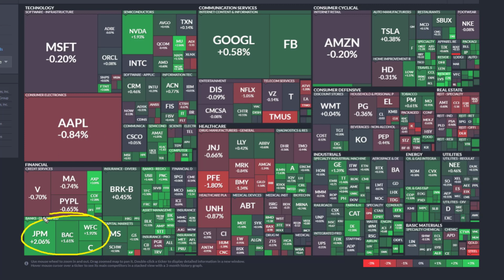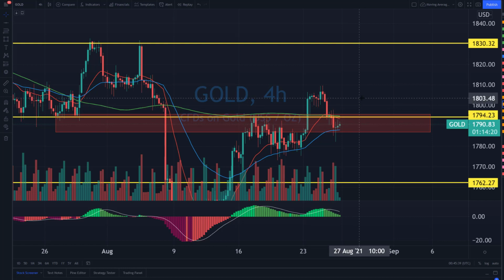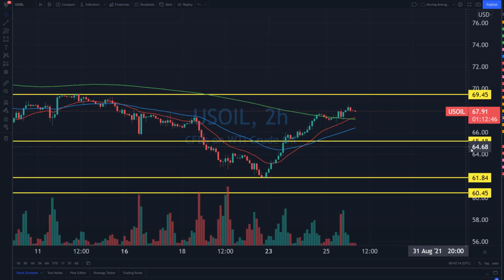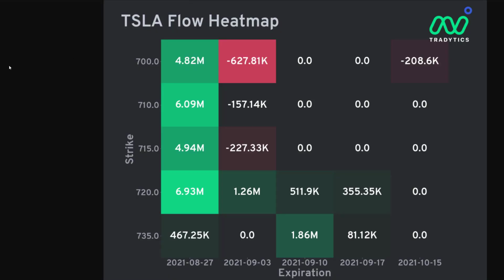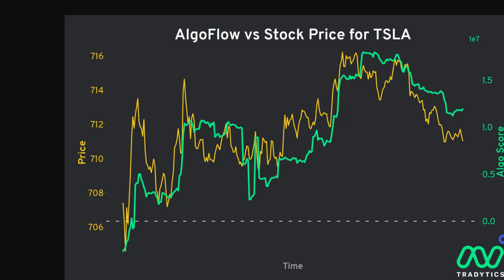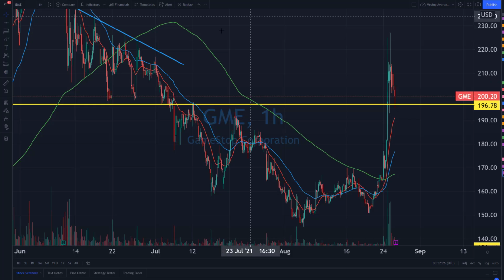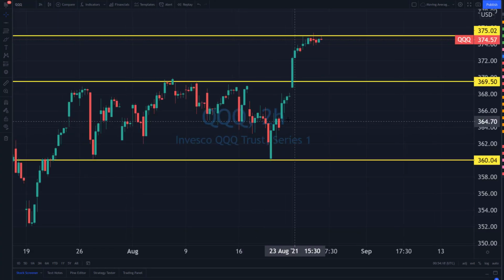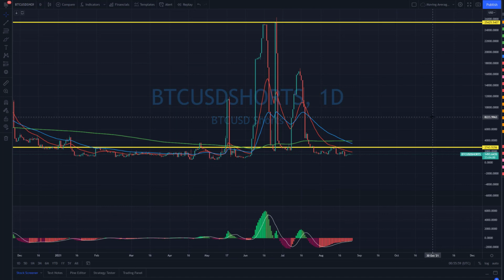The Stock Market Awaits This News... [Next 24 Hours]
We look at the S&P500, Nasdaq(QQQ), Bitcoin, USDX, Silver, Gold, Russell 2000, and TSLA, AMZN from a technical analysis perspective to try and make some sense of what's exactly going on.

Stock​market
Day​Trading